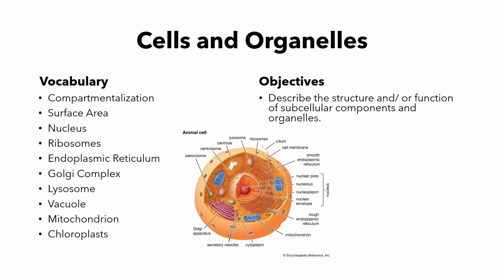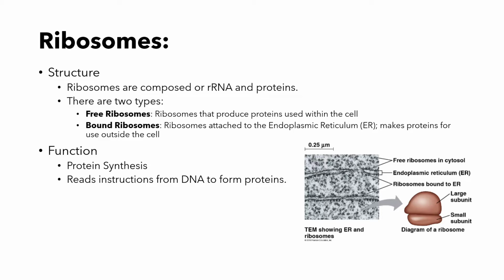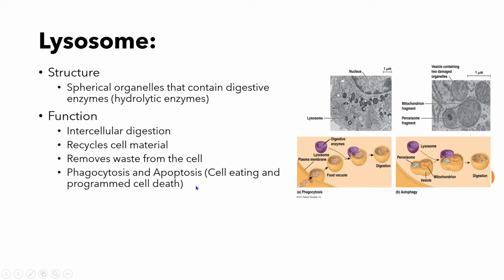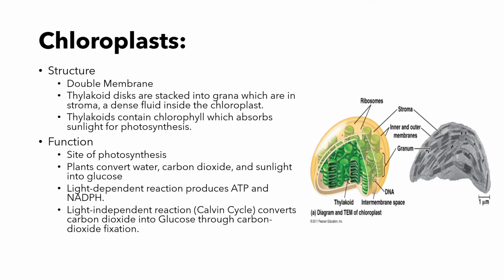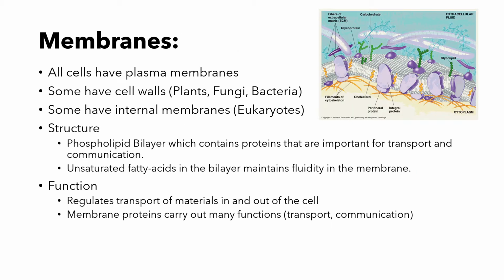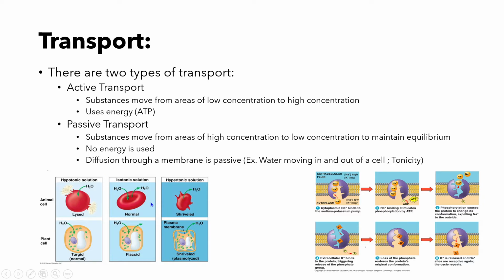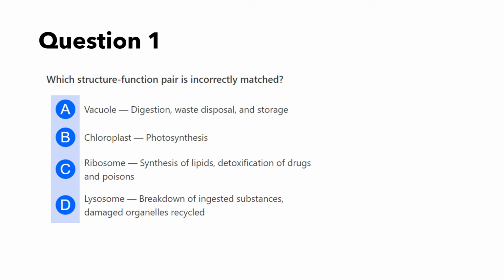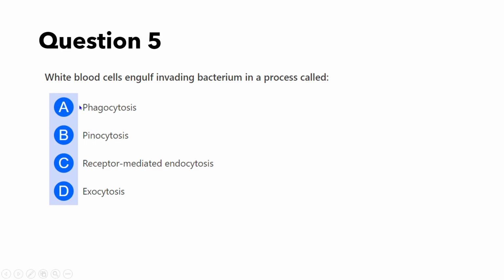AP Biology Unit 2 Review: Cell Structure and Function